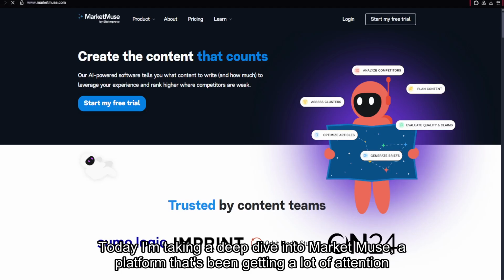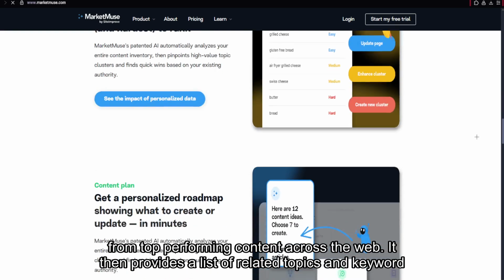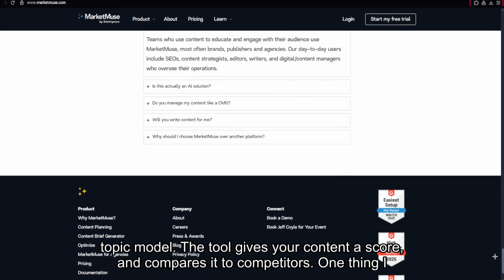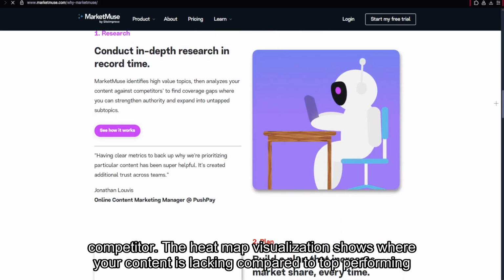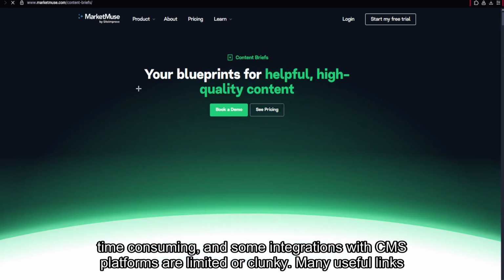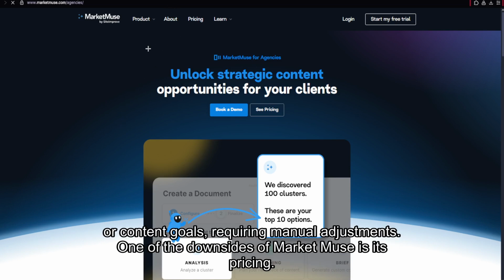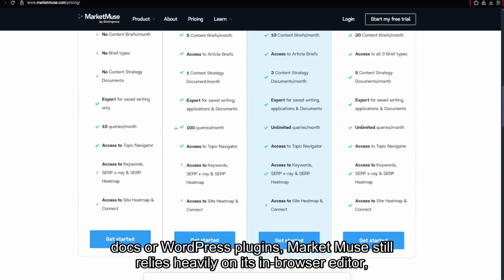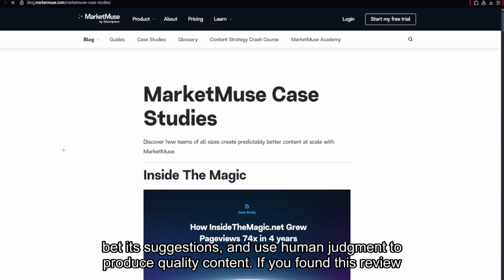MarketMuse Honest Review & Real User Experience | Content Strategy AI Tool Worth It?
In this video, I share my real user experience with MarketMuse—an AI-powered content strategy and SEO optimization platform. Discover how MarketMuse helps with topic modeling, content brief generation, and optimizing content for higher search rankings. A must-watch for digital marketers, SEO professionals, and content creators looking to scale content quality with AI.